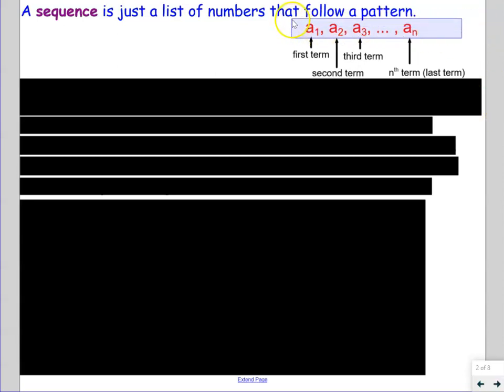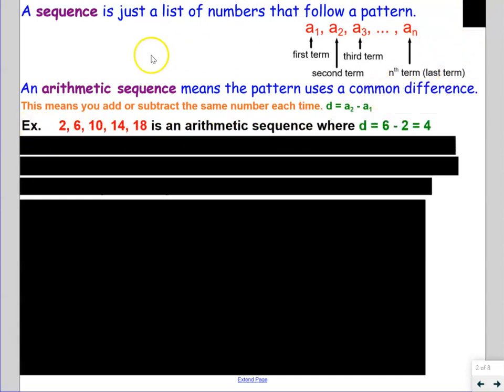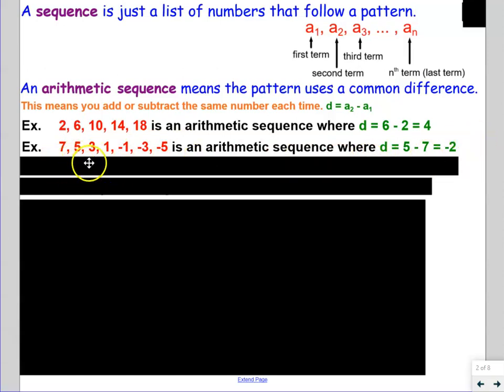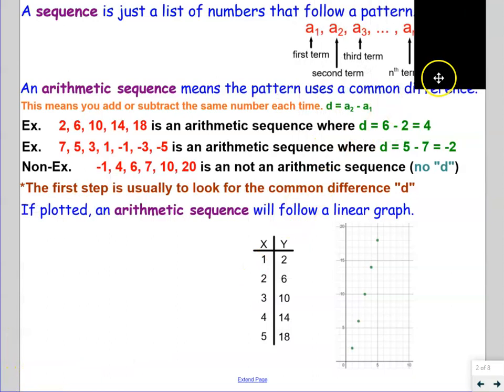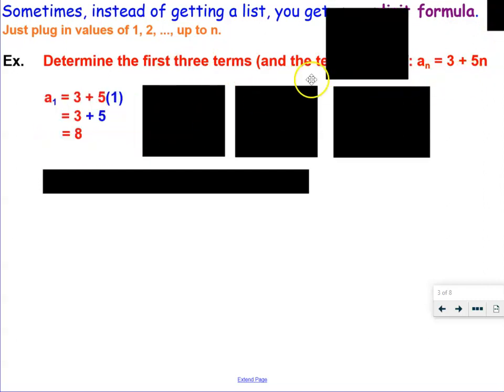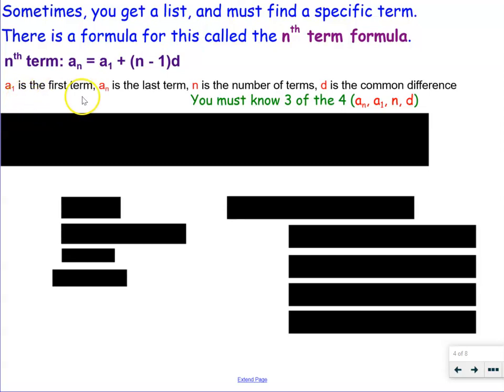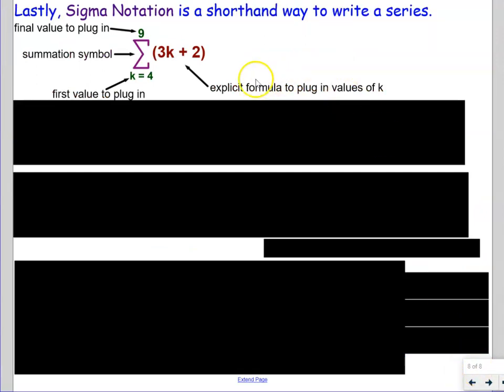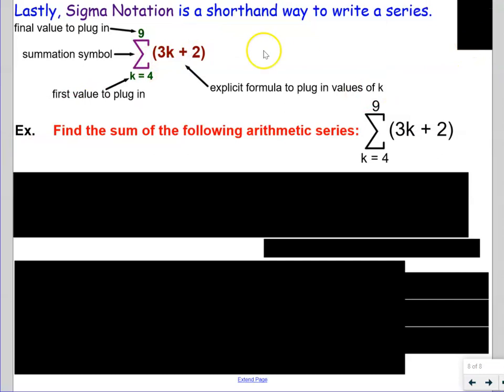Unit 11 Vid 1